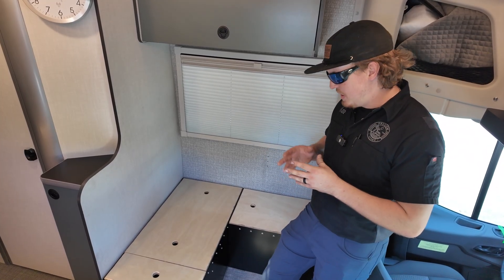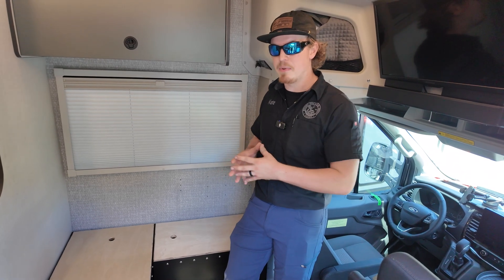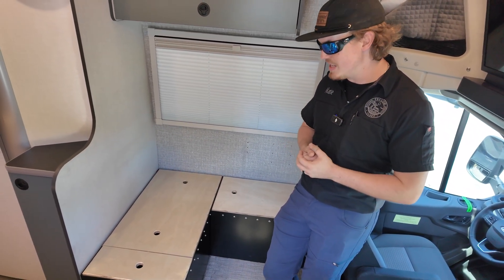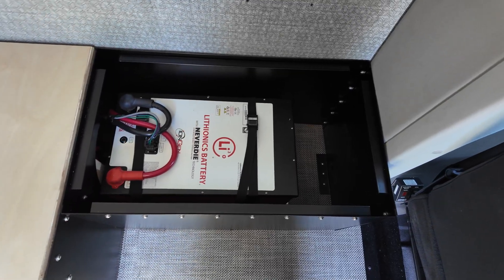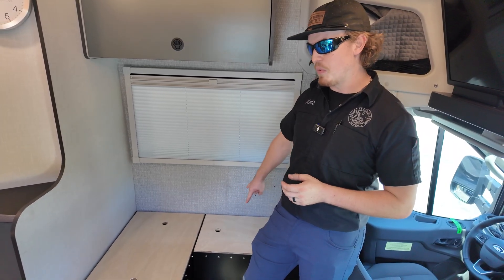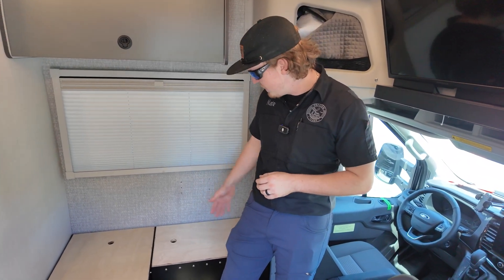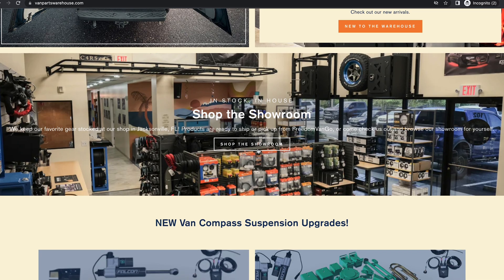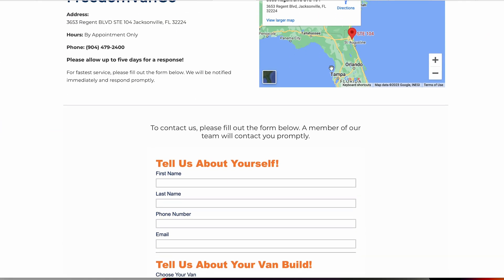15KWH Winnebago Transit Ekko 22A? | Full Electrical System Upgrade with Lithionics and Victron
In this video, we’re walking you through the upgraded electrical system on this Winnebago Transit Ekko 22A. This build features the FreedomVanGo 630Ah Lithionics battery installed under our dinette L-bench conversion, along with a Victron 3000KVA MultiPlus inverter and SmartShunt for monitoring.
With the Dinette, you too add to the stock 640 AH (2x 320 Lithionics battery) with a 630 AH battery to double your capacity and runtime!

New to Ekkos?

Instagram.com/FreedomVanGo
Facebook.com/FreedomVanGo